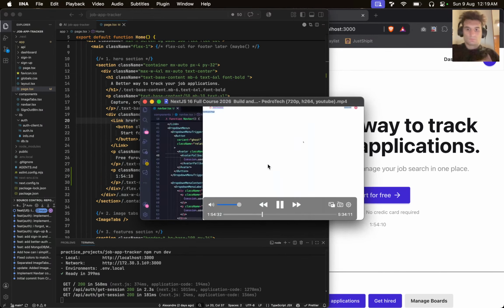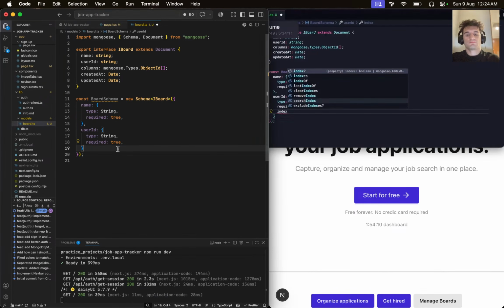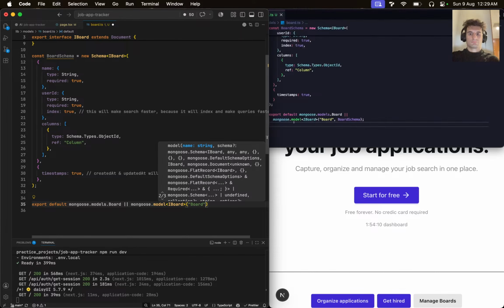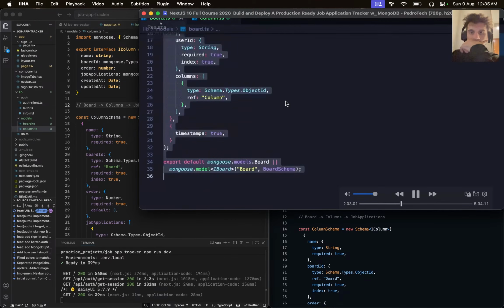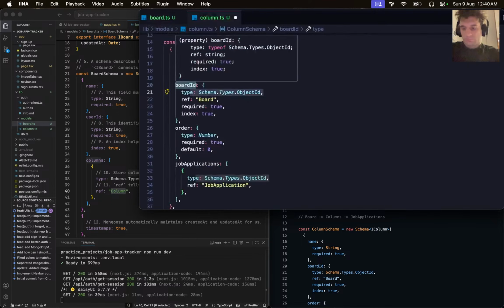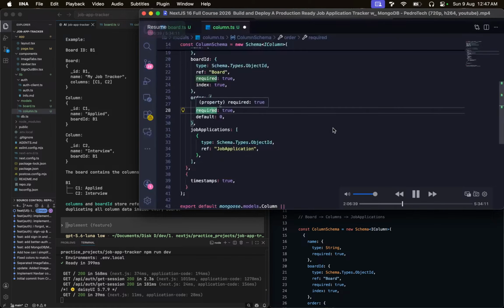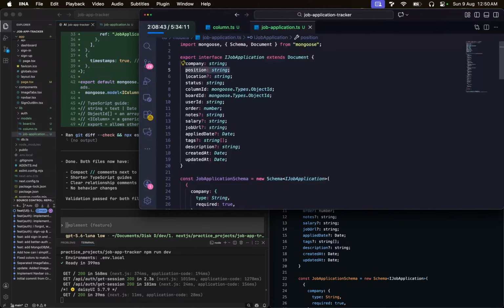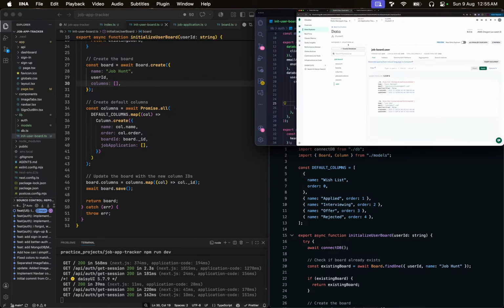SaaS Journey (React/NextJS Learning) - Day 52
Im streaming every day while I learn web development.

Right now I’m going back to JavaScript basics so I actually understand what I’m doing instead of just using React and Next.js.

Just coding live, learning, making mistakes, and improving step by step.

If you’re learning too, feel free to join and chill and ask me questions!